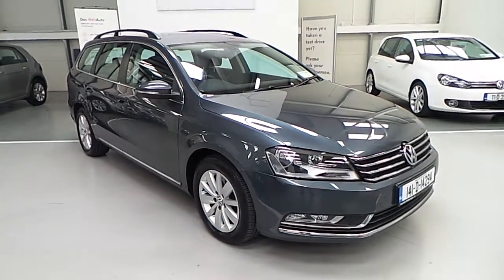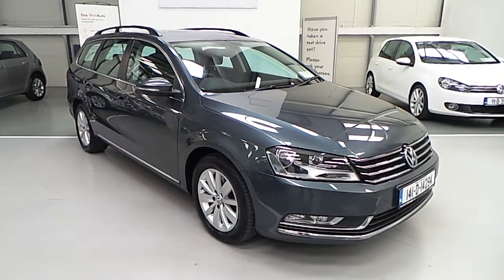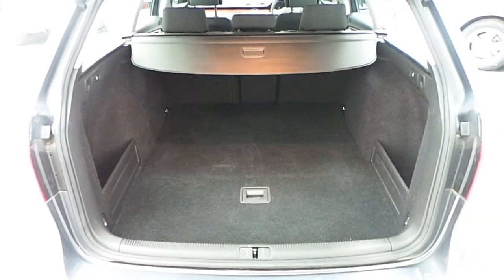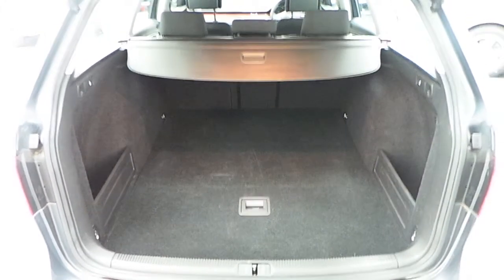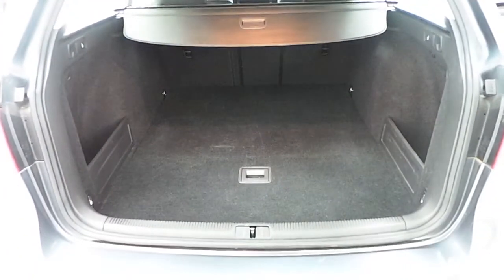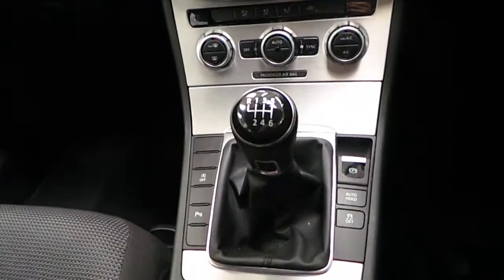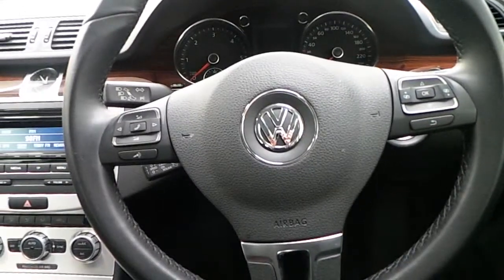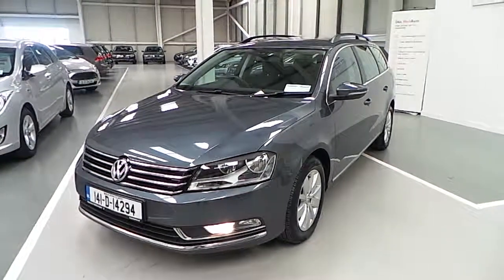141D14294 - 2014 Volkswagen Passat Comfortline 1.6TDI 105BHP